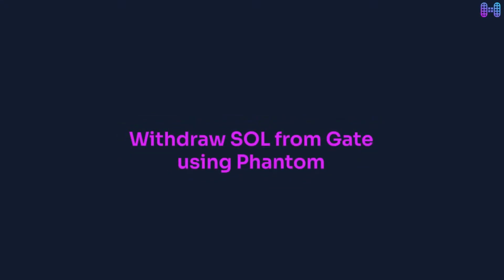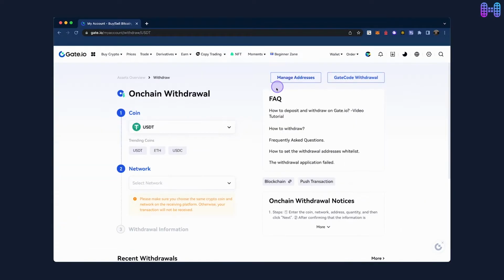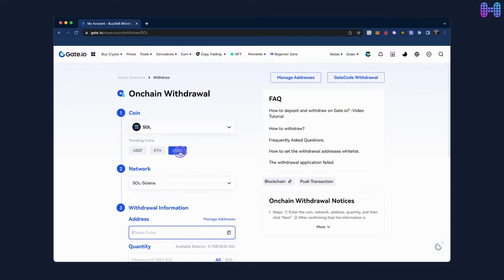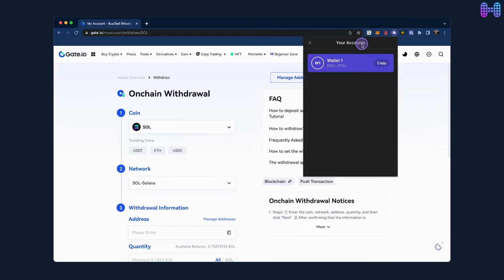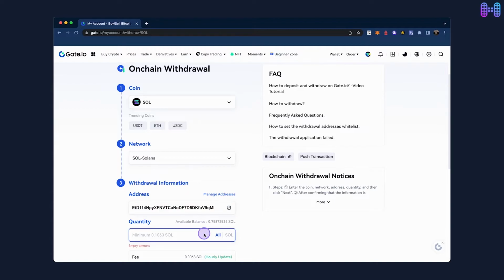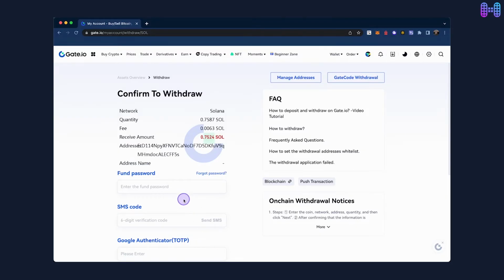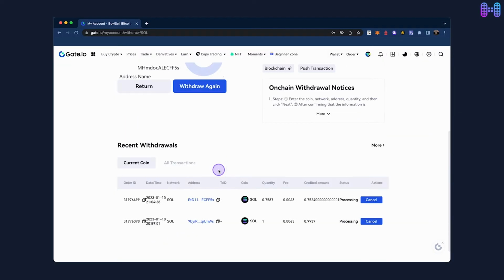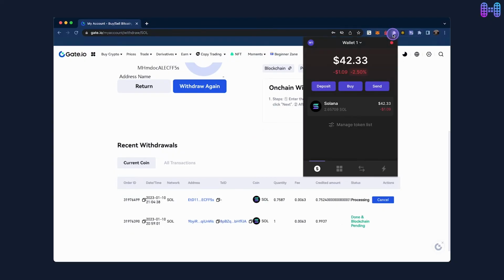How to Send SOL from Gate.io to Phantom [Step-by-Step] | Phantom Wallet Extension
If you want to withdraw SOL from Gate.io to your Phantom wallet extension, you've come to the right place. In this tutorial, we'll show you how to securely and easily withdraw your SOL from Gate.io to your Phantom wallet.

SOL is the native token of the Solana blockchain, and Phantom is a popular wallet that supports SOL and other tokens on Solana. Whether you're new to withdrawing cryptocurrencies or just want to learn how to do it specifically for SOL and Phantom, this video tutorial is for you.

Here's what you'll learn:

- How to log in to your Gate.io account and navigate to the withdrawal page
- How to create a new SOL withdrawal request and enter your Phantom wallet address
- How to verify your withdrawal request and confirm the transaction
- How to check your withdrawal status and receive your SOL in your Phantom wallet